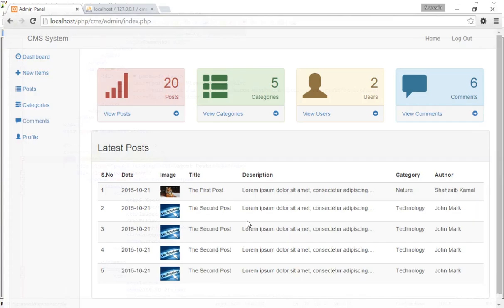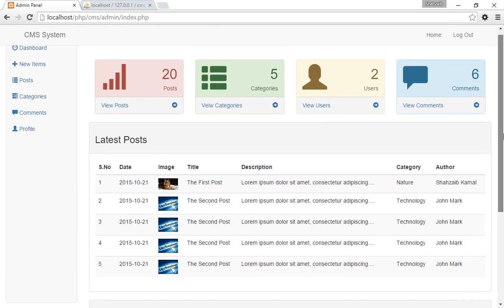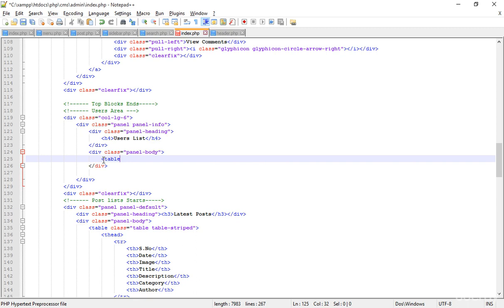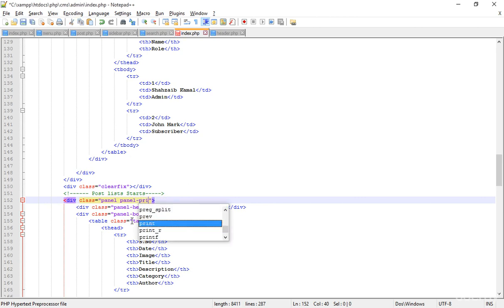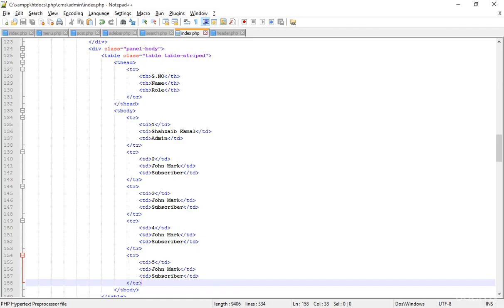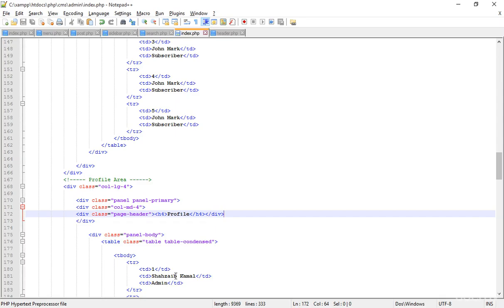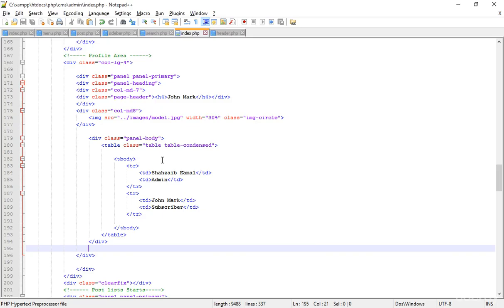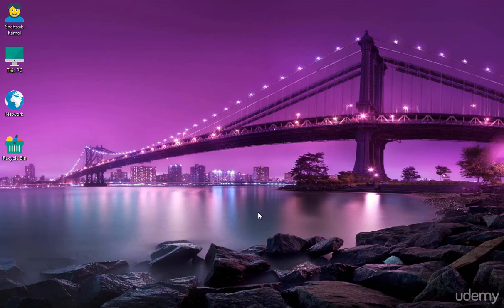How to Creating a CMS #110